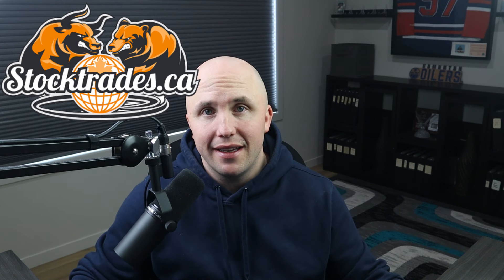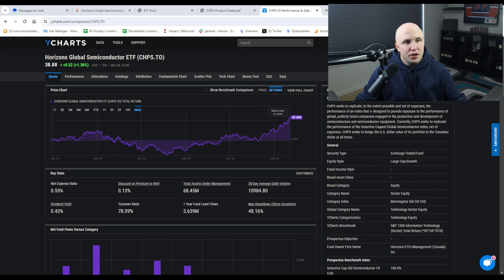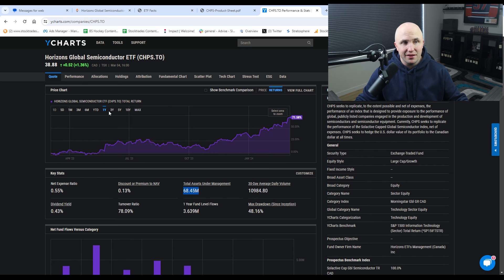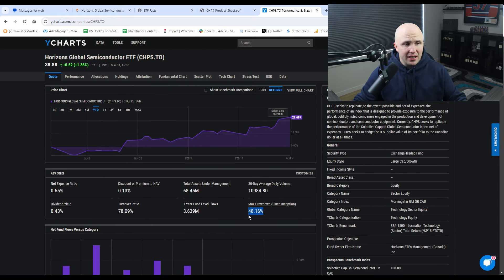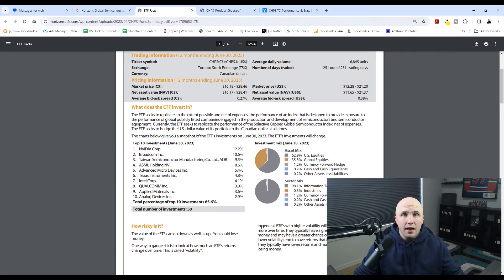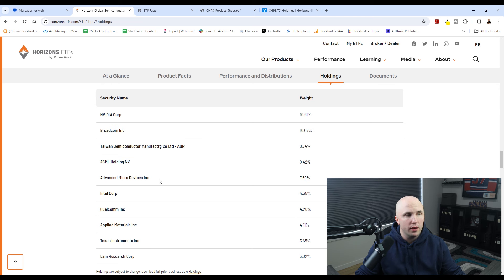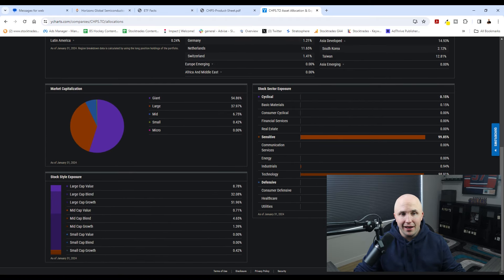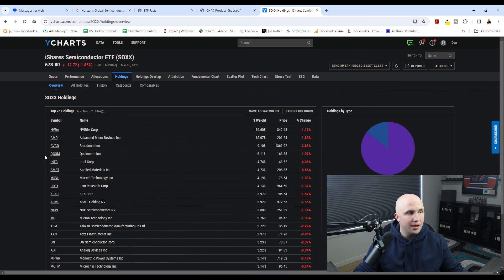THIS is How You Take Advantage of The AI BOOM - Canadian AI ETF Review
Join 25000 other subscribers to the No-BS Zone Newsletter absolutely free

If you’re new to the channel, we are stocktrades.ca, one of the largest Canadian investment websites with over 1.8 million visitors a year. Dan has been a self-directed investor for more than 13 years and has completed his Canadian Securities Course. Mat has an MBA and has been a self-directed investor for over twenty years. Our goal is to help investors make smarter, more confident investment decisions by providing research, strategies, case studies, and more.

In this video we go over the Horizons Global Semiconductor Index ETF (TSE:CHPS). This is an ETF that gives Canadians global exposure to the global semiconductor markets in an attempt to take advantage of the exploding popularity of AI stocks, AI ETFs, and the AI industry in general.

AI stocks are exploding in 2024 as a result of platforms like Chat GPT. It is now becoming even more apparent that AI is going to have a huge influence on the economy and our lives in very short order. As a result, chips, data centers, and semiconductors are experiencing explosive demand. For many, the way to take advantage of that could be through a Semiconductor ETF like CHPS.

00:00 - Introduction
01:29 - What is CHPS
05:38 - Is CHPS Expensive Valuation Wise?
06:52 - Fees on CHPS
08:54 - CHPS Top Holdings
10:40 - Geographical Exposure
12:20 - My Opinion on CHPS
13:13 - Alternative to CHPS
14:38 - A Disclaimer About Risks